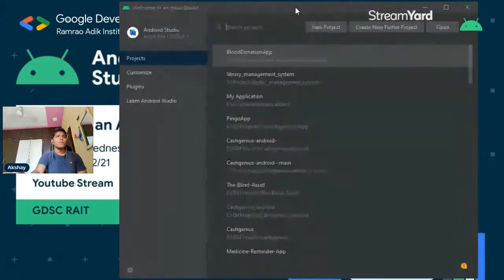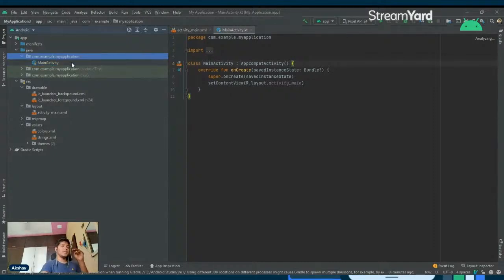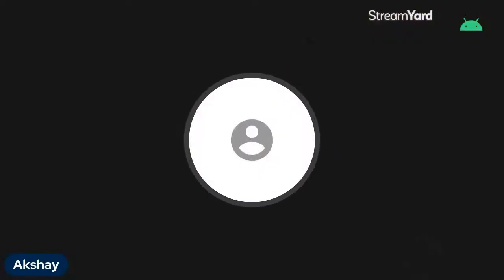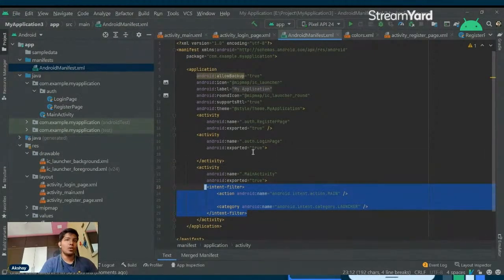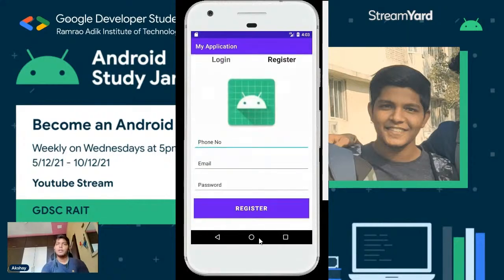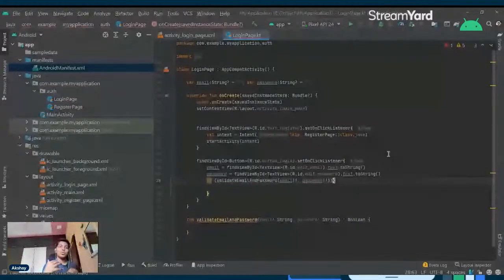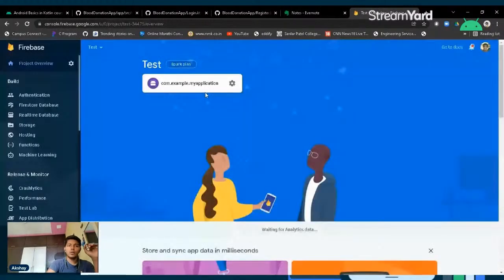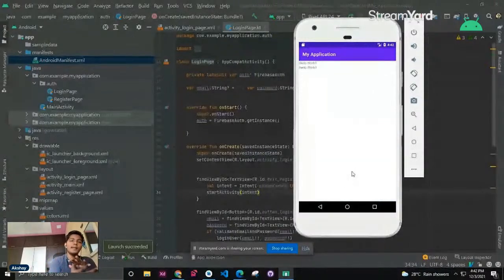Android Study Jam Session 2: Build app from scratch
DAY 2 OF ASJ: BUILD APP FROM SCRATCH

This session will give you kick start to your android development journey, we will build blood donation application from scratch, we divine into basic concepts of native development, this session will also cover the topics such as intents, multiple activities creations, intro to firebase services, and connecting android app to firebase, and will implement firebase authentication in our application at the end of the session.

Perks and Opportunities from ASJ
-- Learn Android fundamentals Basics in building an android app with "ANDROID BASICS IN KOTLIN COURSE".
-- Earn badges for google Developer's profile
-- Get a certificate of completion
-- Develop real-world Android Apps in team
-- Stand a chance to feature your app by Google
-- Prepare you for Associate Android Developer Exam and provide you with the opportunity to certify yourself with "ASSOCIATE ANDROID DEVELOPER CERTIFICATE" with the reimbursement of 80% of the total certification fee.